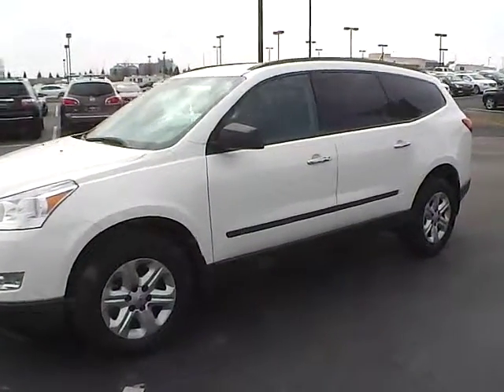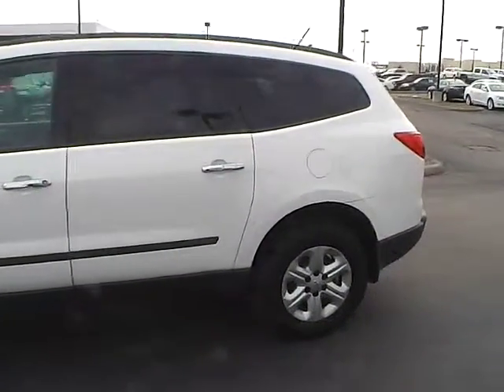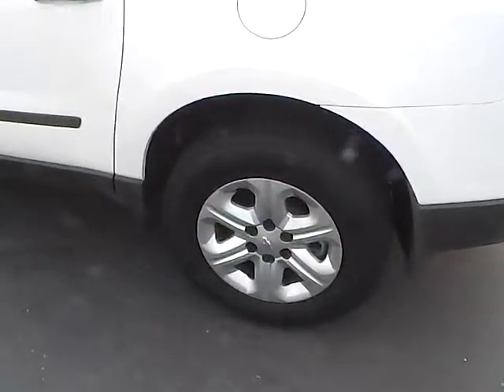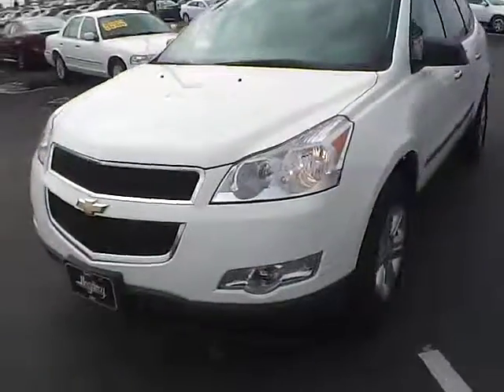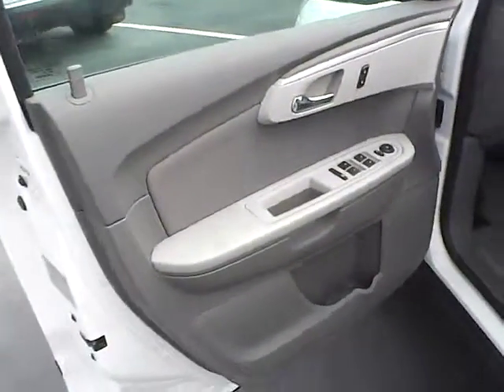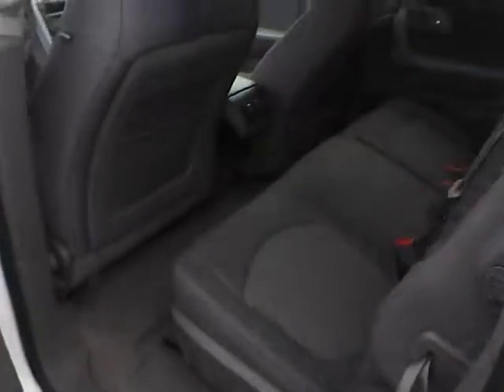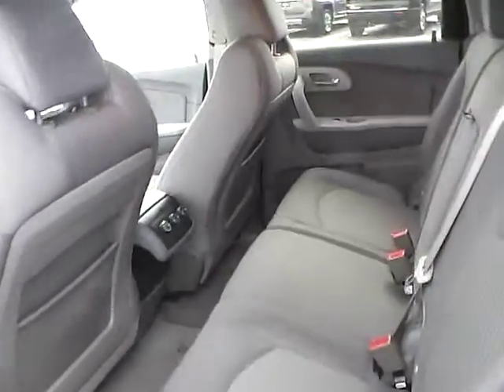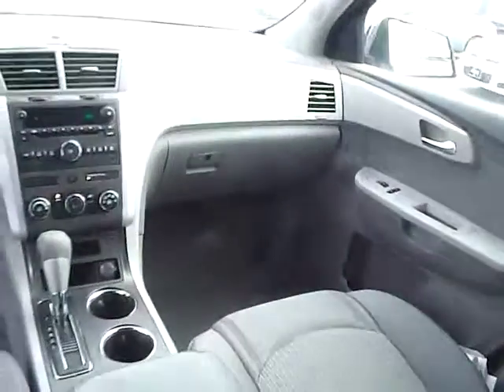2012 Chevrolet Traverse LS For Sale Columbus Ohio